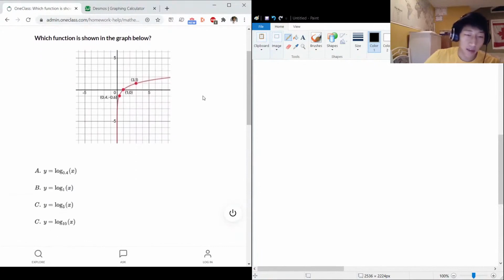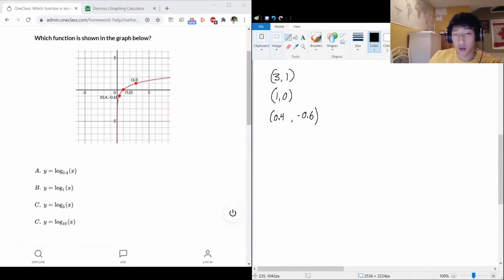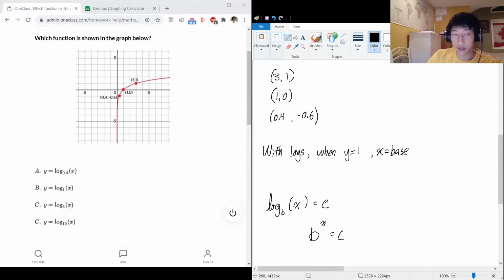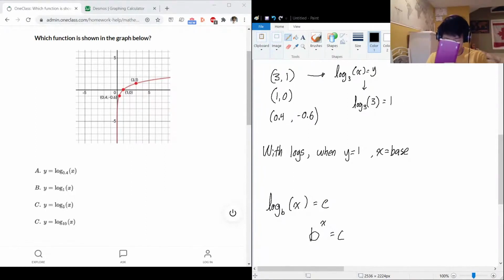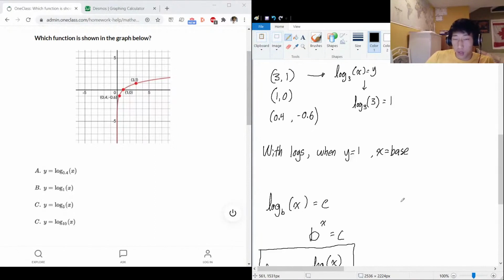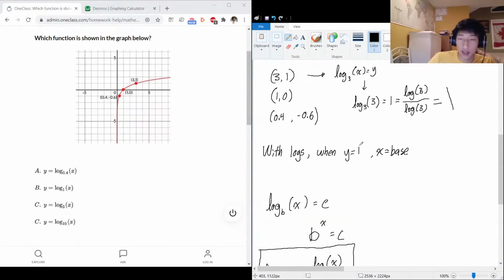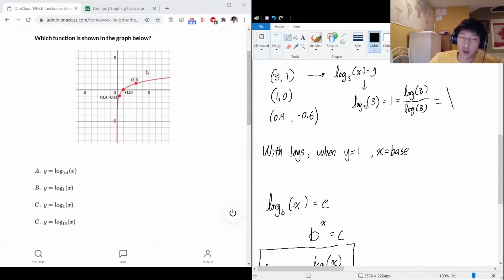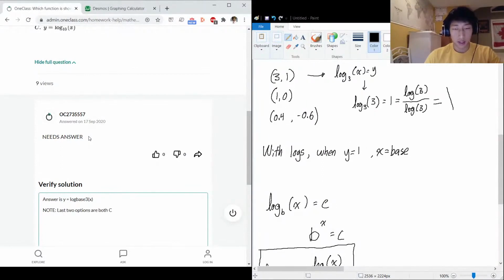What is the derivative of ?